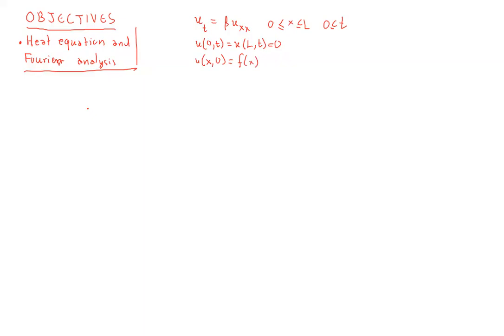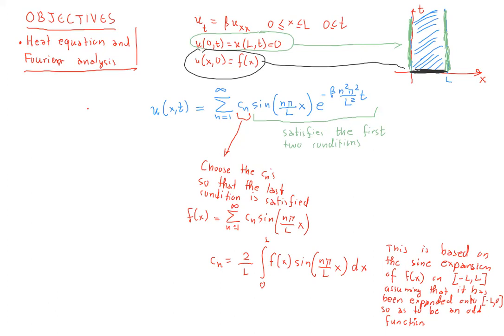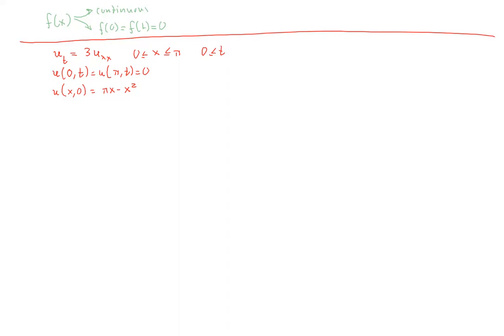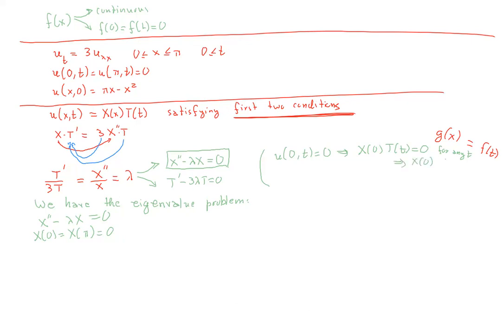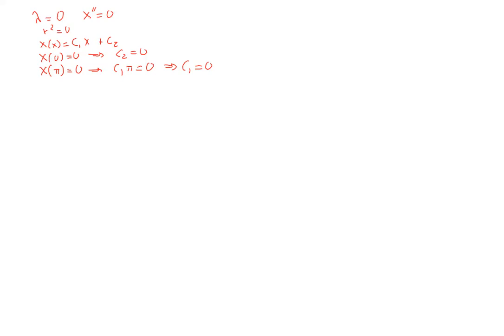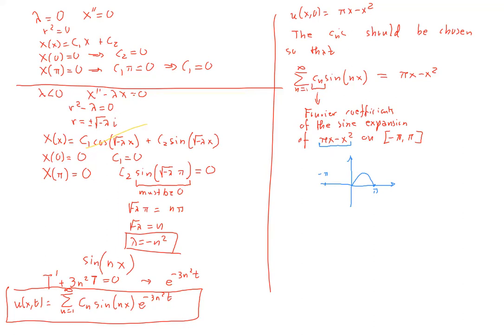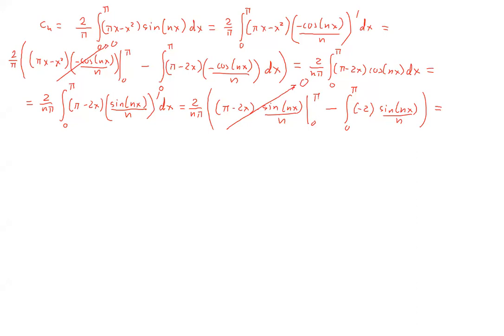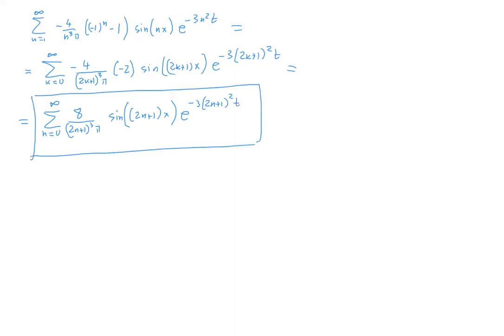Ordinary Differential Equations Live - Lecture 16: Heat Equation And Fourier Analysis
In this video we use Fourier Analysis in order to solve more problems associated with the Heat Equation.